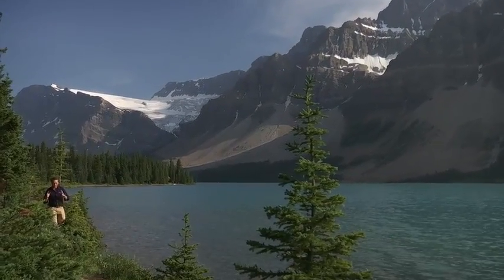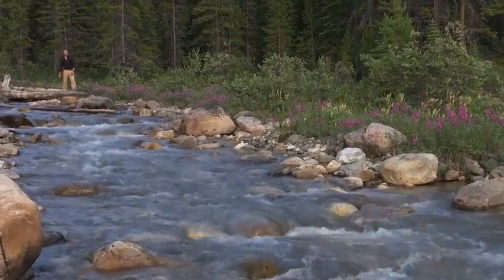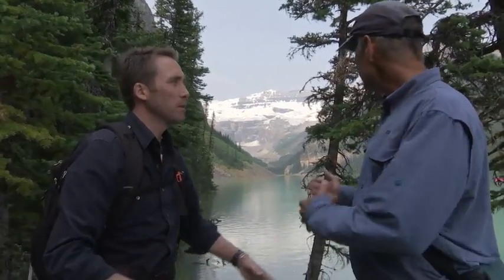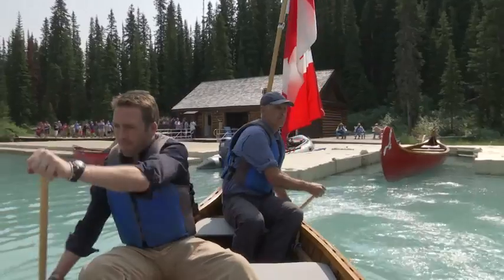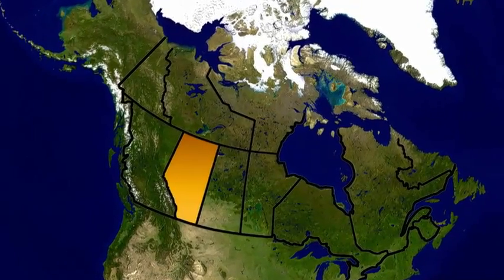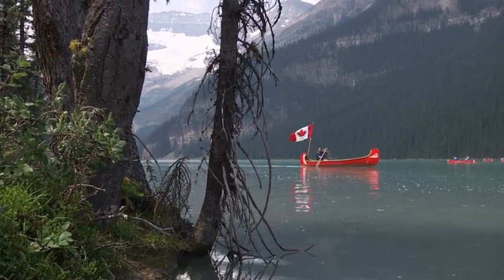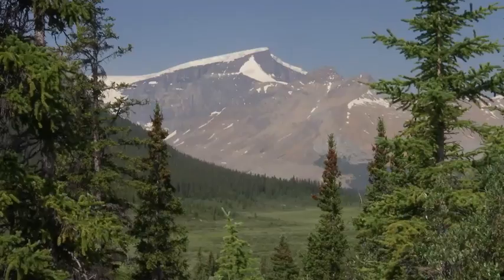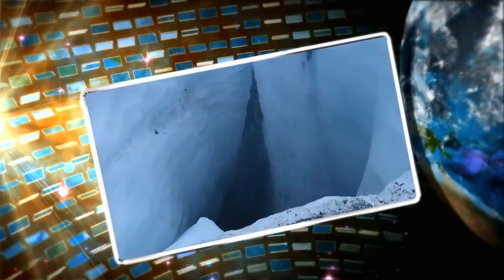Awesome Planet Canadian Rockies: Lake Louise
Philippe heads to  Banff National Park in Alberta, Canada to learn more about spectacular Lake Louise.